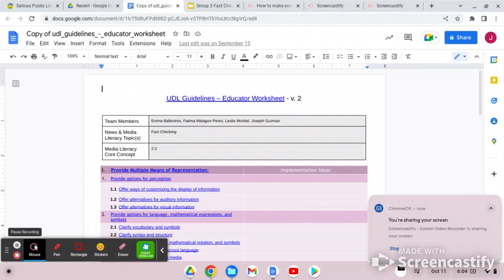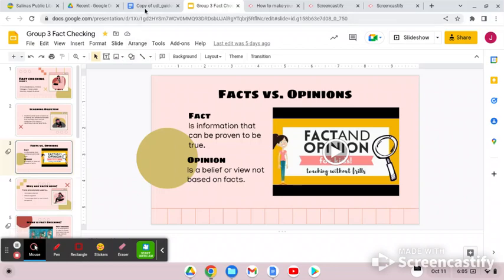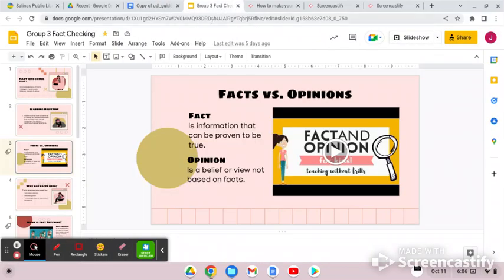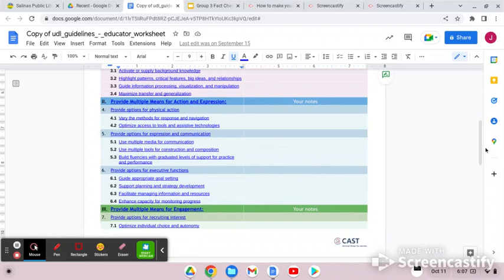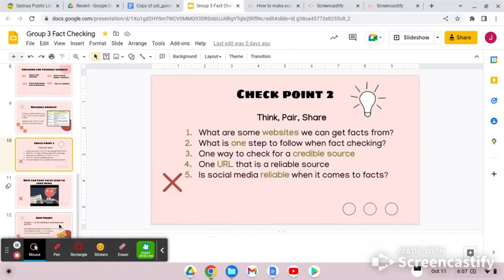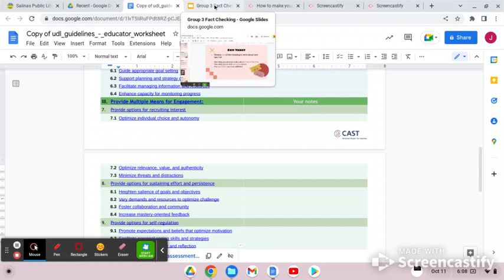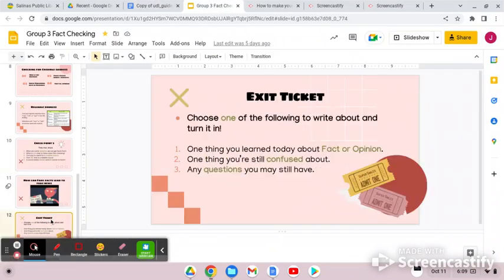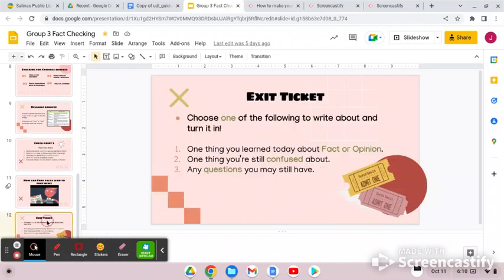DCP ScreenCast Narrative